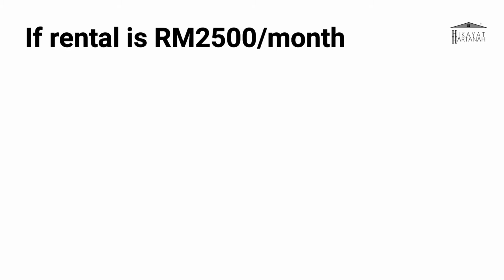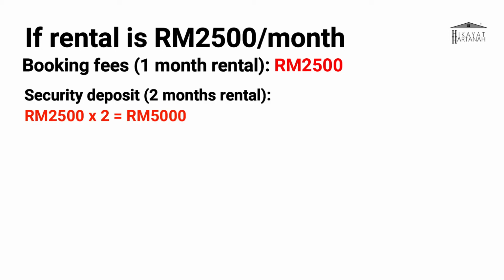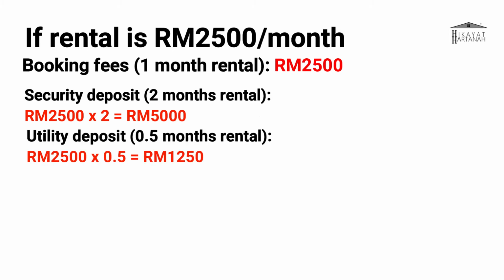PSVS #9: Want to rent a property? Here’s the upfront cost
If this is your first time renting a property in Malaysia, this video was made for you to understand what are the costs involved so you’ll be better prepared.

There are four types of cost involved namely;

1. Booking fees
2. Security deposit
3. Utility deposit
4. Tenancy agreement stamping fees

And finally, make sure you transfer the money to a registered real estate agency and not to an individual to avoid getting scammed.

I hope it helps and happy house hunting!